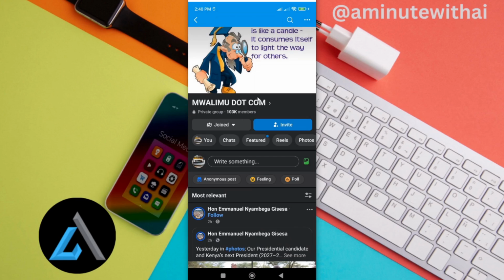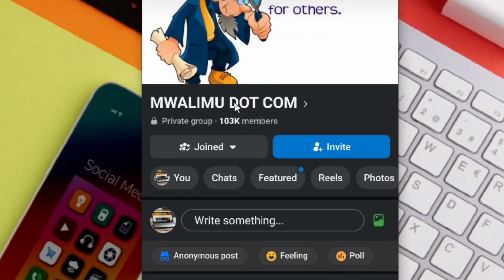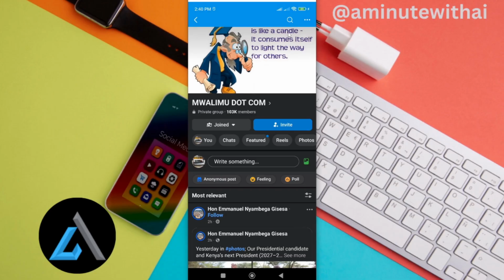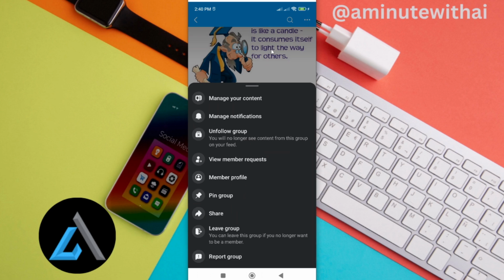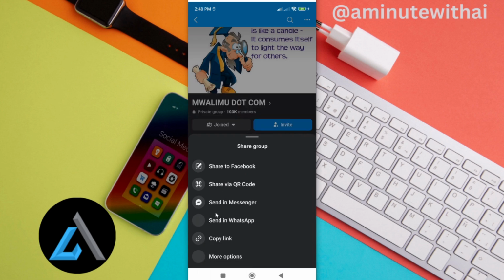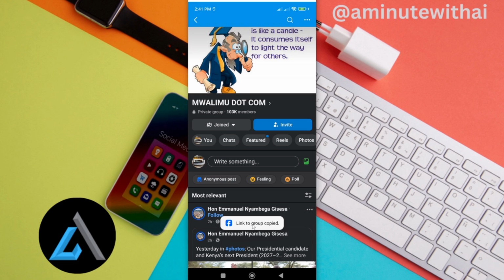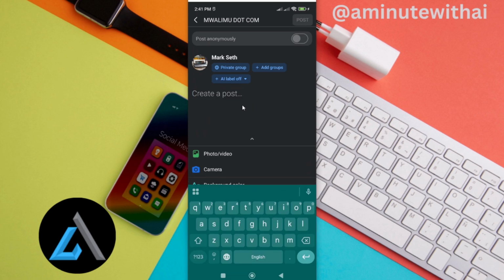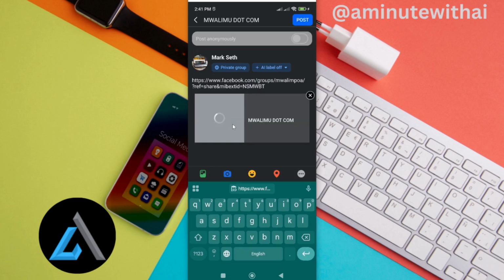How To Find Copy And Share Facebook Group Link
In this step-by-step tutorial, you’ll learn how to find, copy, and share the link to any Facebook Group using the mobile app or desktop.

✅ What you’ll learn:

* How to locate the group link quickly
* How to copy it to your clipboard
* Easy ways to share it via messages, posts, or other apps

👥 Perfect for promoting your group, sending invites, or saving links for later.

💬 Need help finding a group link? Drop your questions in the comments!